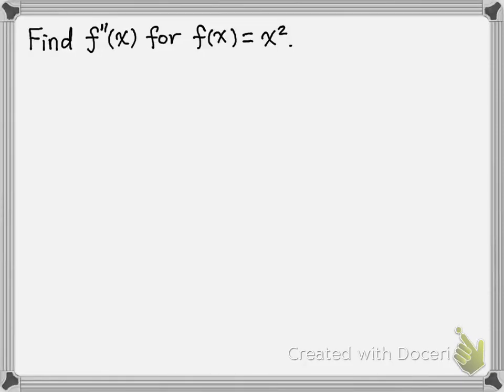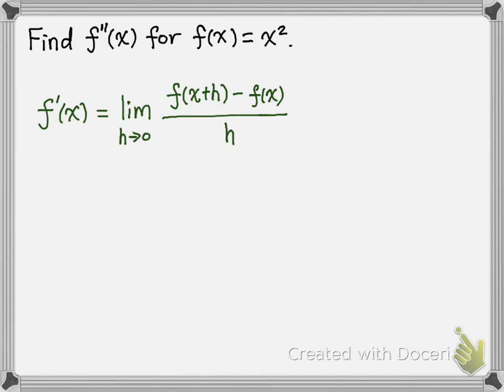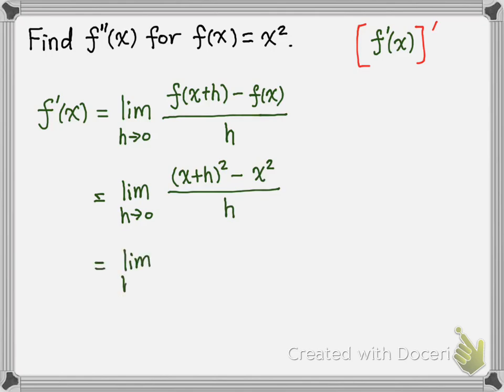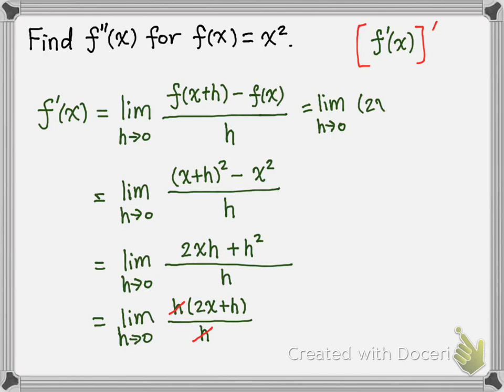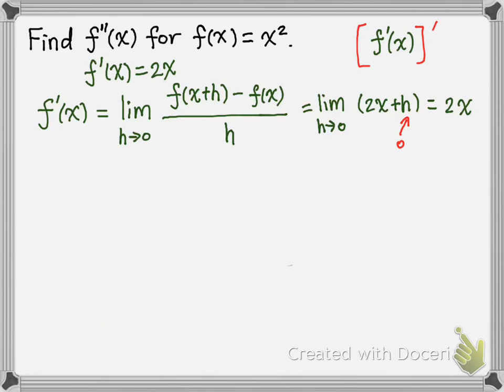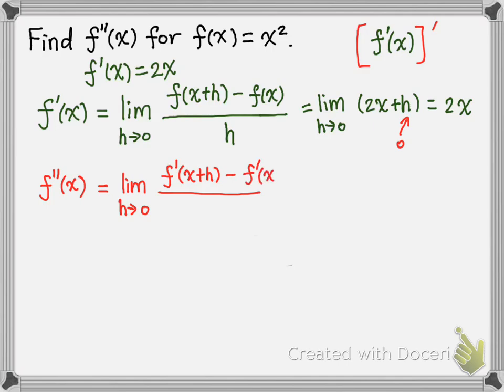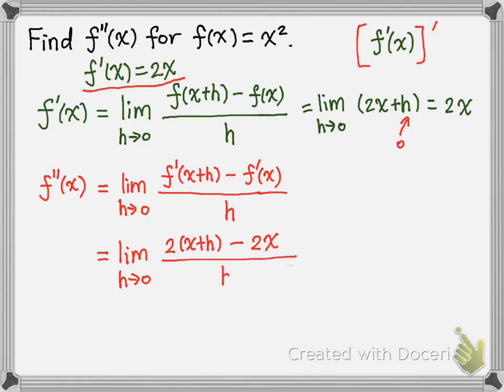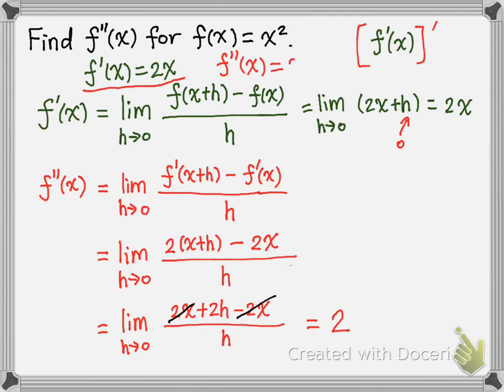3.2 Second Derivative